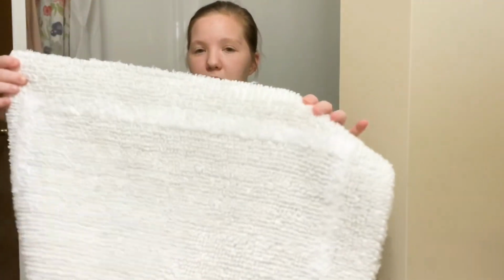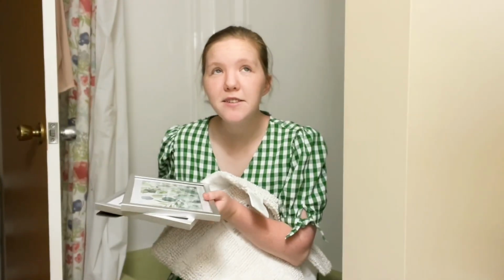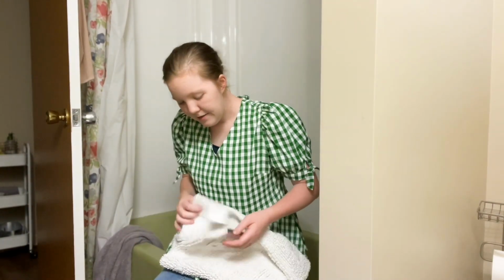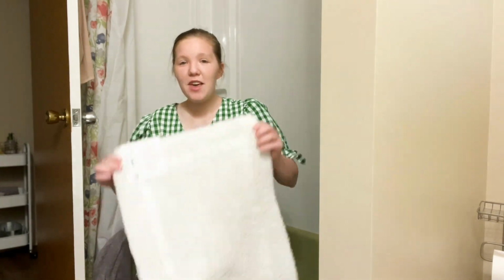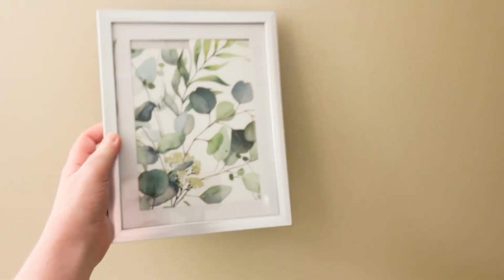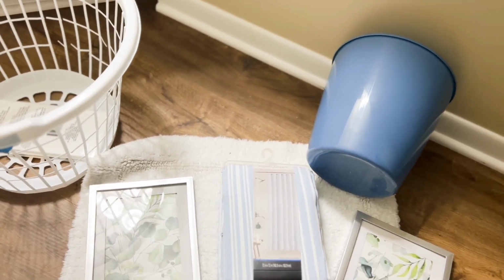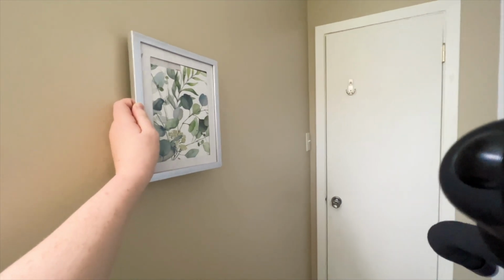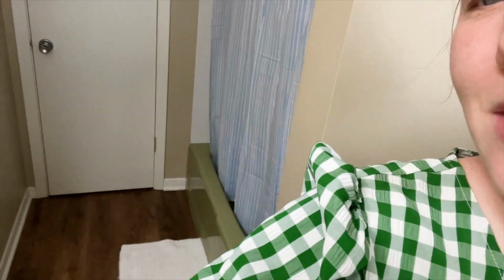BATHROOM DECORATE WITH ME | Budget Friendly, New House Bathroom Refresh, Modern Homemaking, Coastal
Come Decorate the Guest Bathroom in our New House with me. See how a little update can make a big change in a small space.

Product Links:
Here are links to the same or similar items in the video...

+ Rolling Utility Cart

+ Command Hooks

+ Toilet Paper Holder Stand

WALMART:
+ White Bathroom Rug

+ Kids Step Stool

Ecclesiastes 9:10 KJV
Whatsoever thy hand findeth to do, do it with thy might; for there is no work, nor device, nor knowledge, nor wisdom, in the grave, whither thou goest.